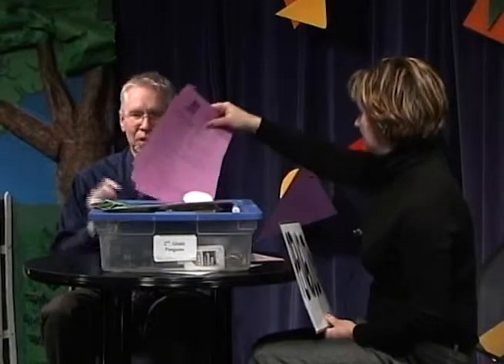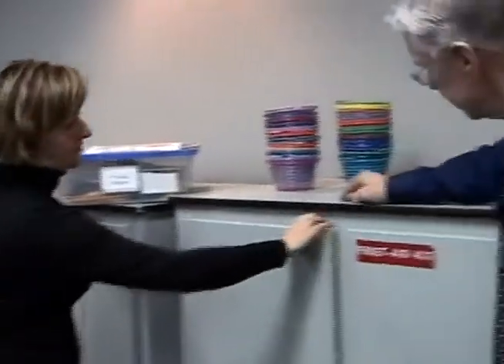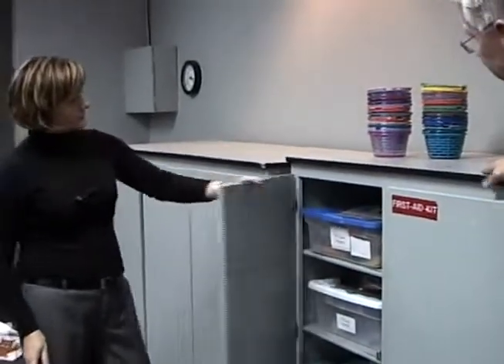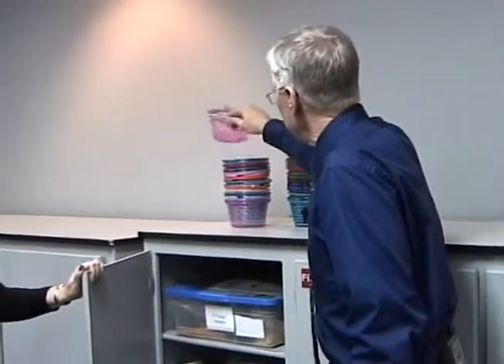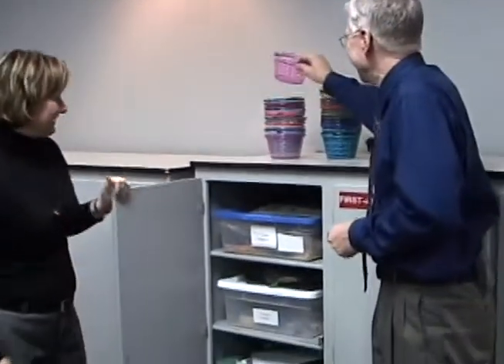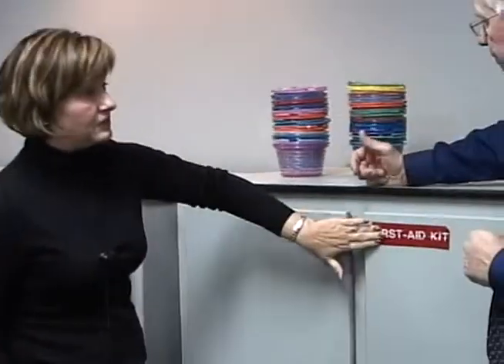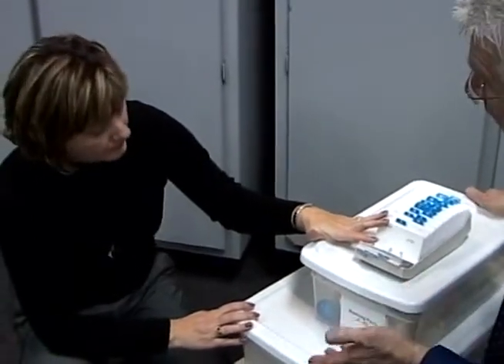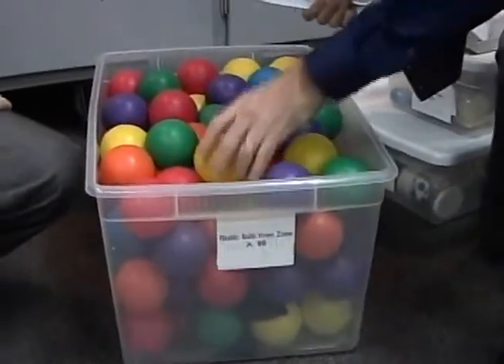Supply Coordinator Basics - Storing Supplies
Easy to use supply storage system.